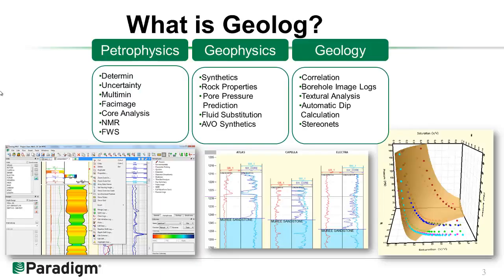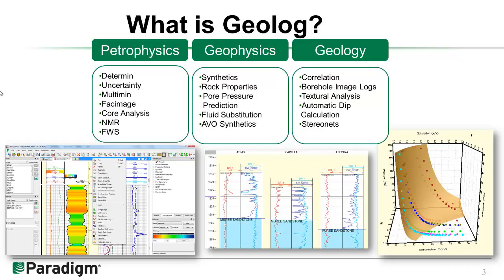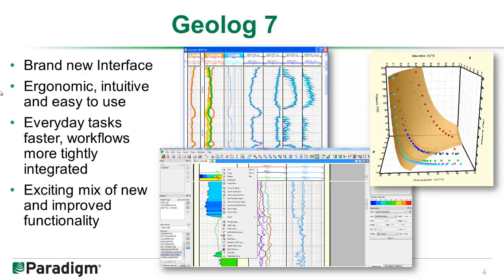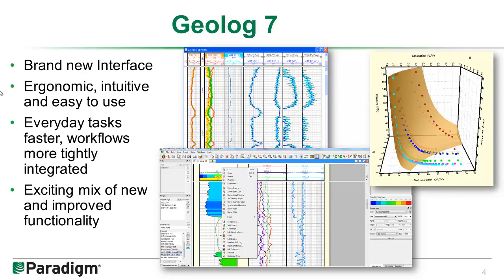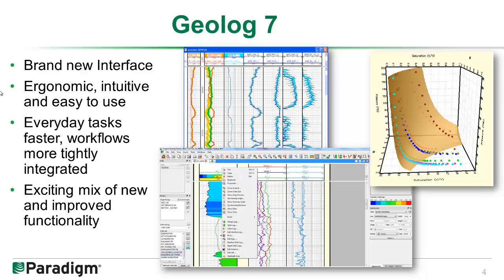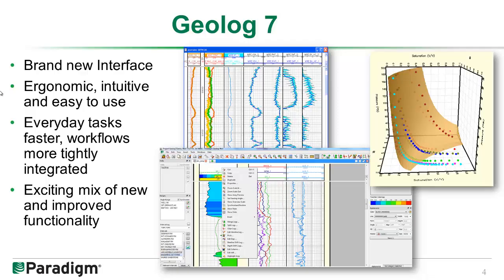Introducing Geolog 7